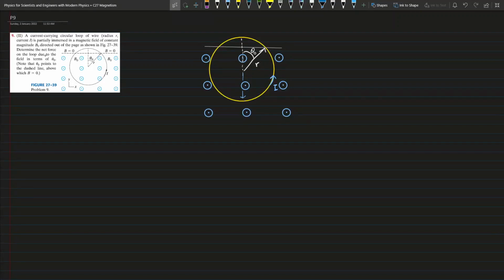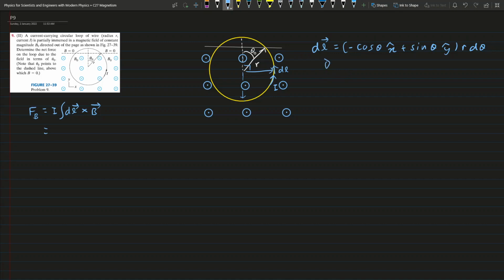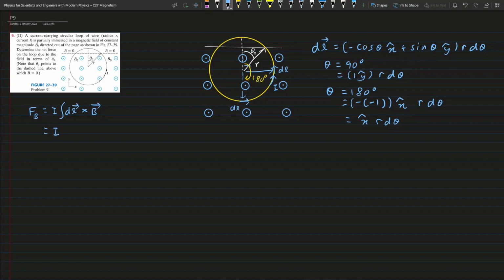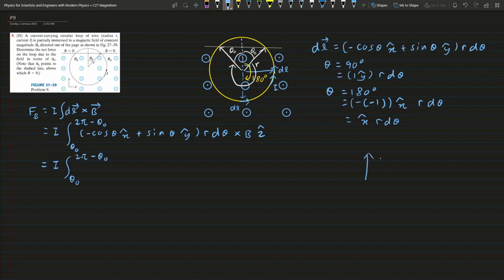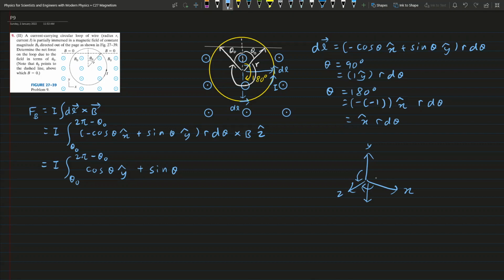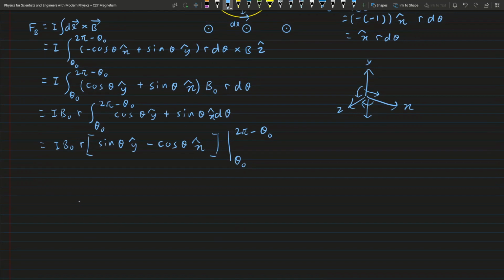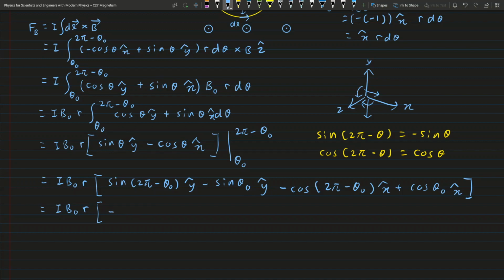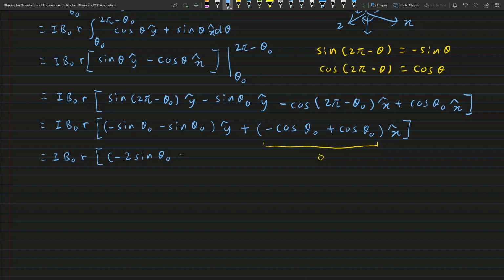Chapter 27 | Problem 9 | Physics for Scientists and Engineers 4e (Giancoli) Solution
Note: You can verify the direction of the net force is towards -y direction by using left hand rule. Since the only the x-component of dl contributed to the force.
A current-carrying circular loop of wire (radius r, current I) is partially immersed in a magnetic field of constant magnitude Bo directed out of the page as shown in Fig. 27—39.
Determine the net force on the loop due to the B_0)
field in terms of θ_0.
(Note that θ_0 points to the dashed line, above which B = 0.)